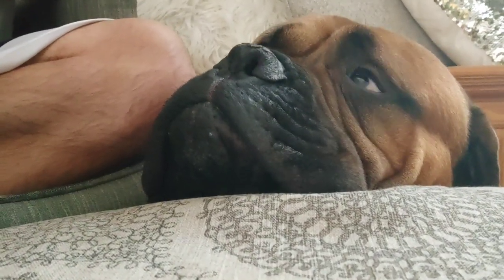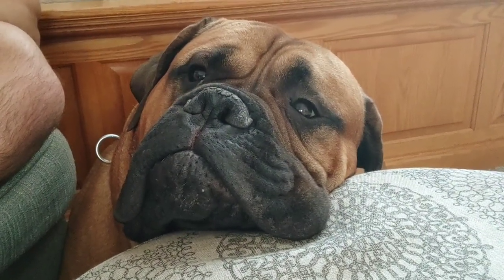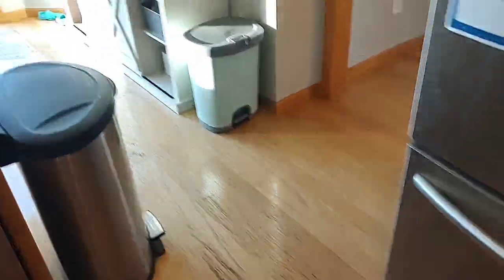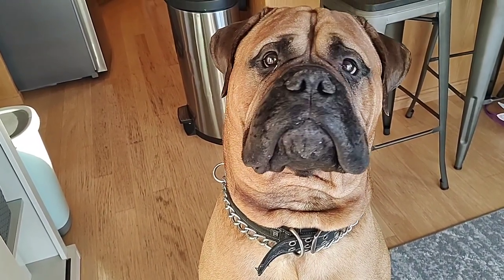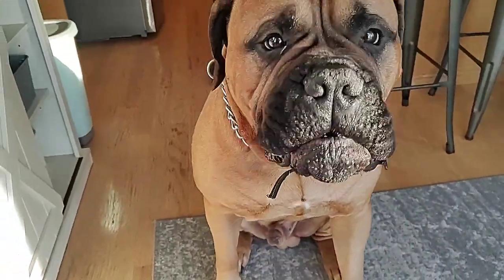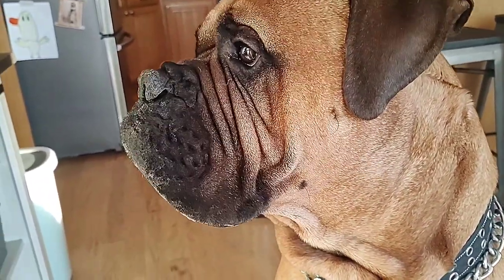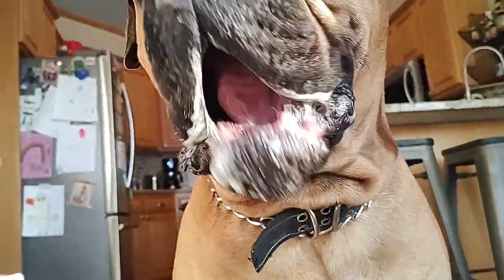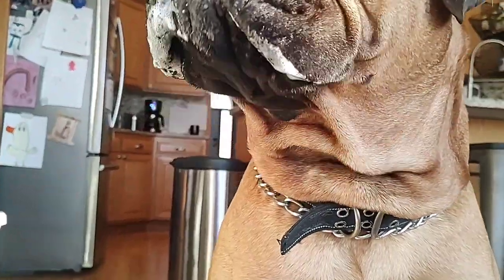Bullmastiff Drooling - How Bad Is It??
In this video I show an example of how a bullmastiff drools. Bullmastiffs are known for heavy drooling and this is one of the main things that people think about when considering getting a bullmastiff.

Videos will be posted to show not only his physical growth, but his behavioral changes, obedience level changes, and our overall experience with the Bullmastiff breed.

Products I currently use or have used in the past for Tua!

Black Dog Collar With Handle
(Be sure to check size!)

Elk Antler Chew(Jumbo)

Nylabone Big Chew Bone

Extreme Dinosaur Bark Bone

PawFume Spray

One Buffalo Horn Chew
(Great until 8-10 months old. Then jaws are too strong)

Pack of 2 Larger Buffalo Horn

Diamond Naturals Large Breed PUPPY Formula

Diamond Naturals Large Breed ADULT

Doggie Dailies

Spring Valley Fish Oil

Tricky Trainers